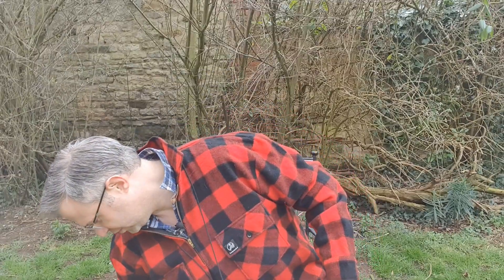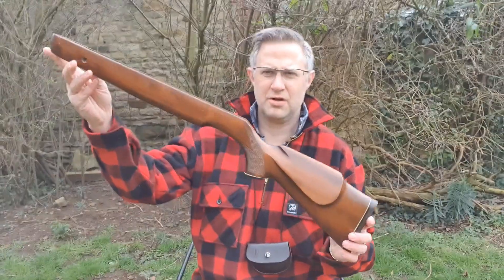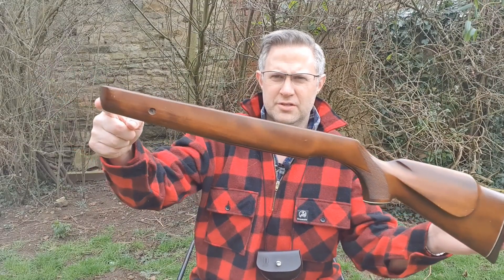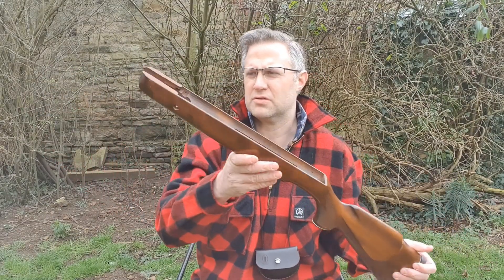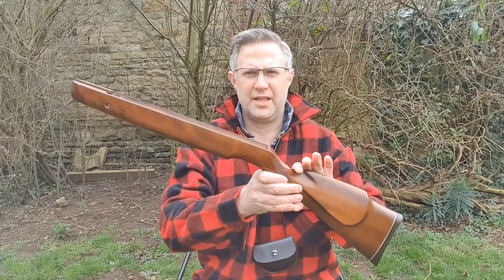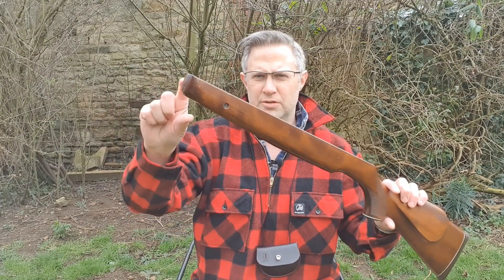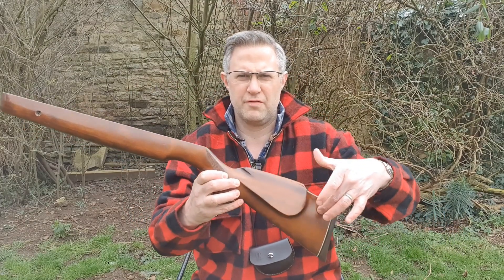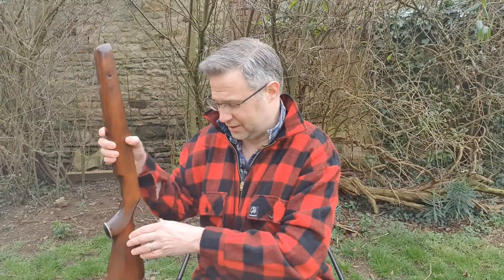The Classic Airgun Show Ep4 - Weihrauch HW77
An enthusiastic look at the classic Weihrauch HW77  - in this instance a Venom Stage One HW77 from the mid-80's